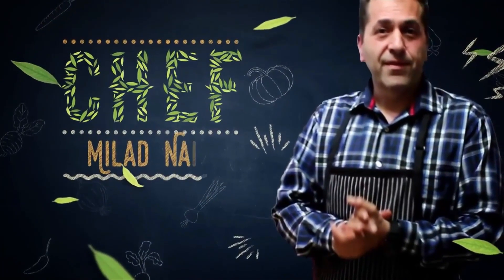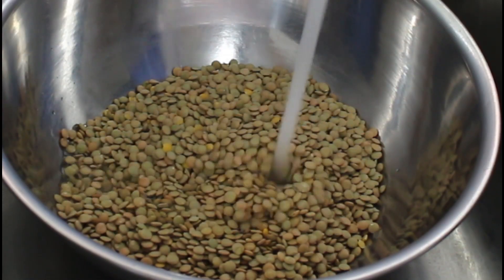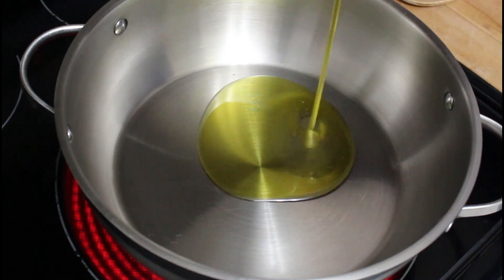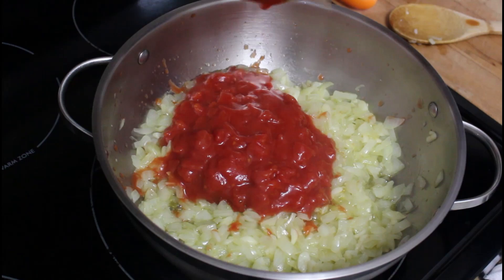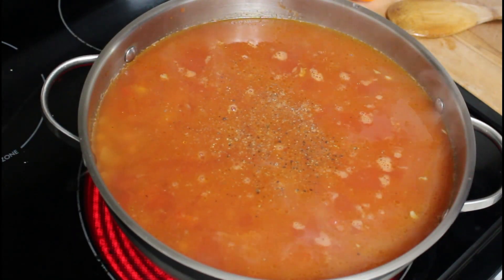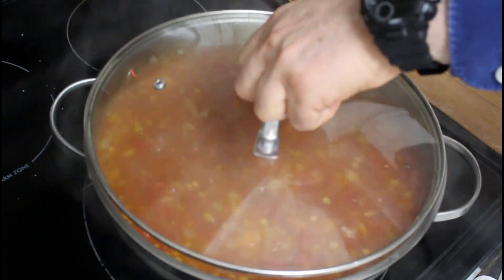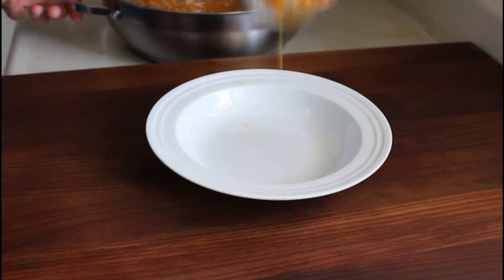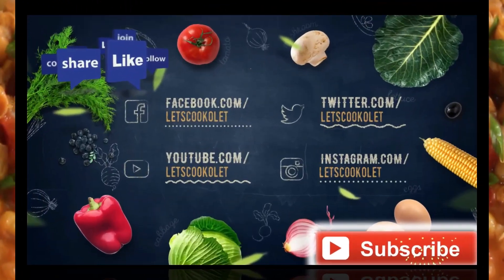Tomato Lentil Soup Easy Recipe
Tomato Lentil Soup It's hearty, healthy, delightfully filling easy to make
just for you to ENJOY!! Episode 223

6 - 8 serving
2 cup brown lentil soaked for 10 minutes and rinsed
1/3 cup olive oil
2 medium onions med diced
10 clove garlic fine chopped
3 tbsp tomato paste
400 ml diced tomatoes ( store bought )
4 cup vegetable broth
3 cup water
1 1/4 tsp  cumin
1/4 cup lemon juice
salt and pepper to your taste
garnish with drizzle of olive oil,
chopped green onions and ENJOY!!